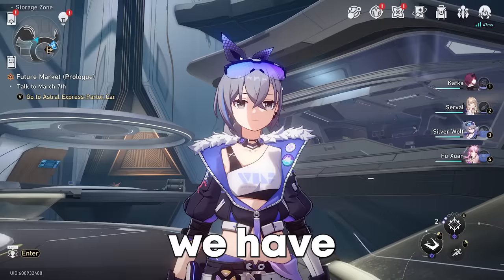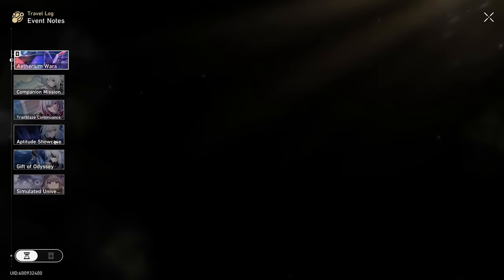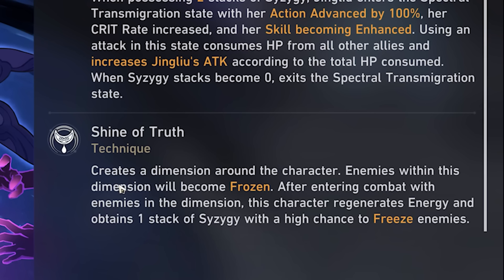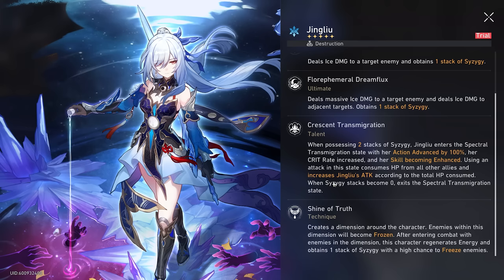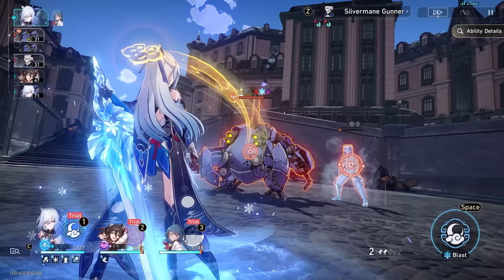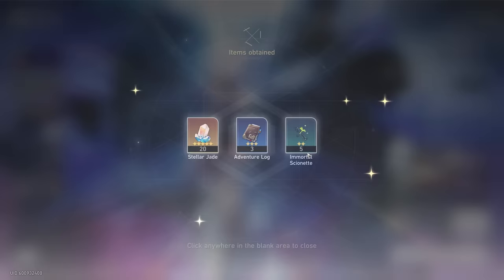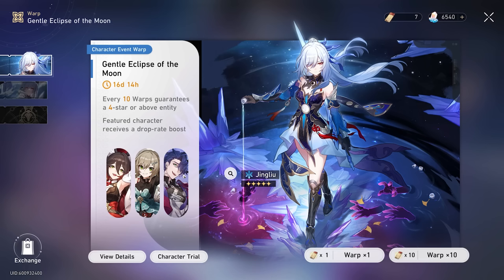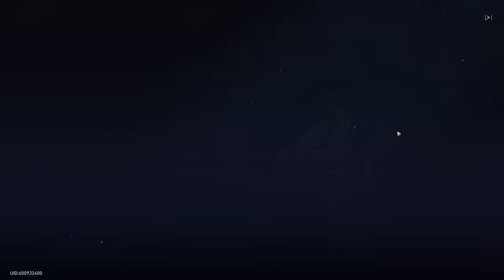warping for Jing Liu on a budget... (painful)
Today we warp for Jing Liu and try to bring home Jing Liu and couple 4 stars on here new limited banner in the 1.4 Update. If we get her were going to try and build Jing Liu tomorrow with the best light cone, relics, and talents possible